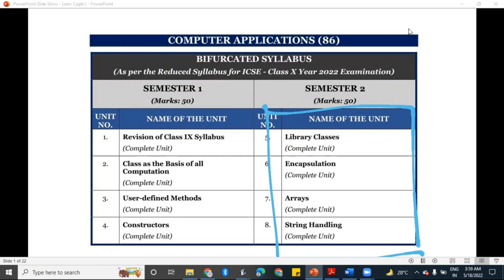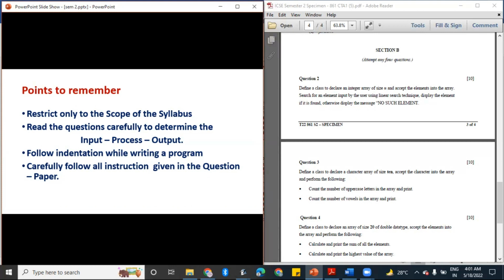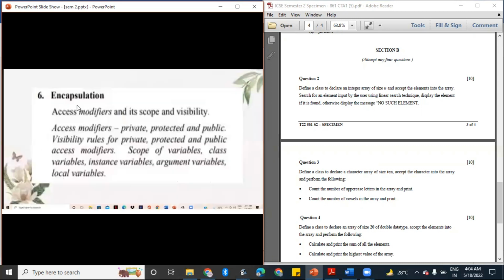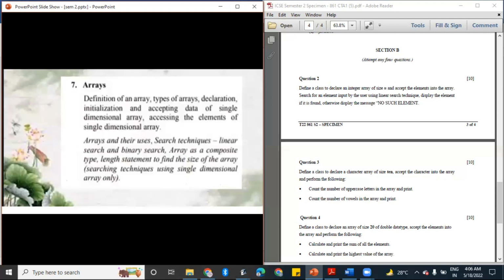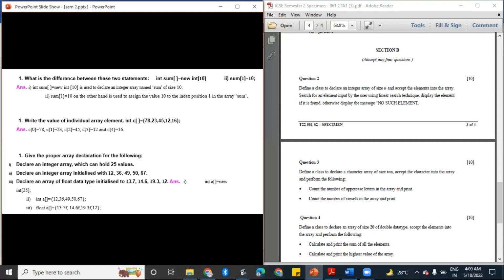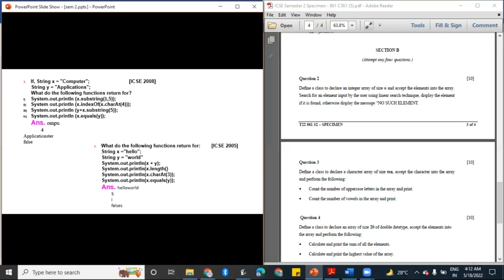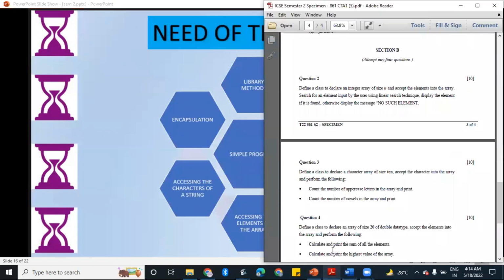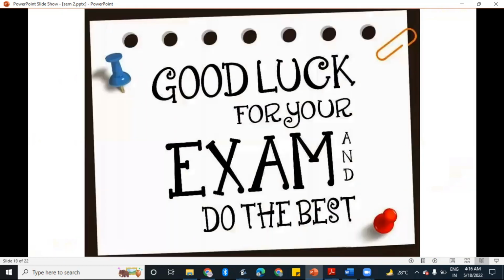Quick Recap |ICSE Computer Application| Sem-2 Exam 2021 Class 10 | Practice paper link |All the best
Check the description box for more practice paper